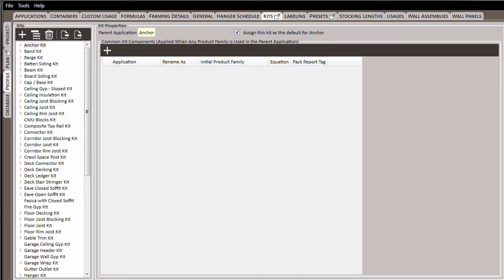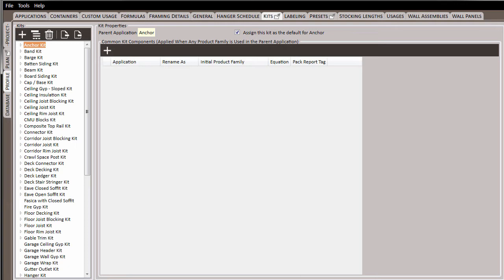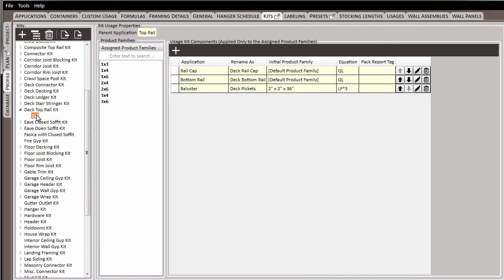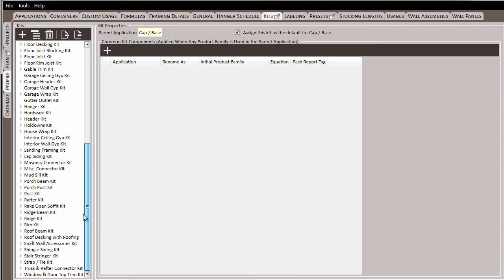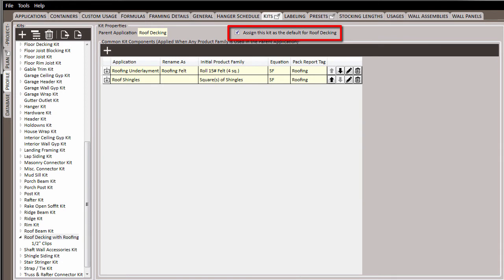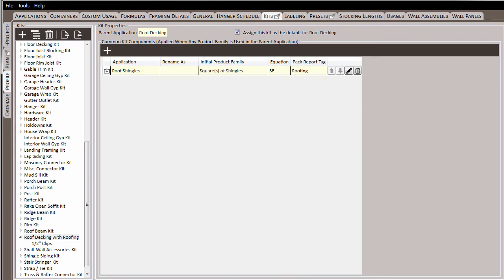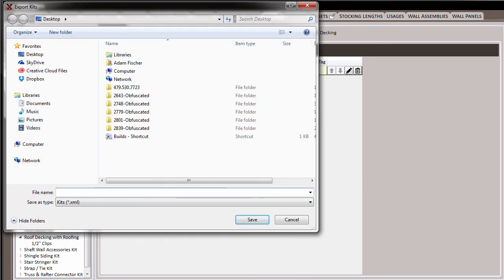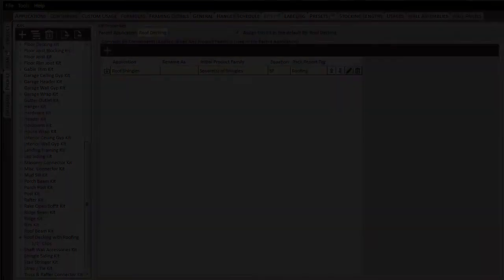Kits Feature: Kit Management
The Kits Tab allows all kits to be adjusted and edited, as well as exported and imported into other projects and template files.

Topics covered in this video:

0:42 - Renaming Kits
1:12 - Editing Kit Usages
1:36 - Deleting Kits
1:49 - Deleting Kit Usages
2:09 - Managing the Default Settings of a Kit
2:40 - Deleting Kit Components
2:47 - Exporting Kits
3:40 - Importing Kits